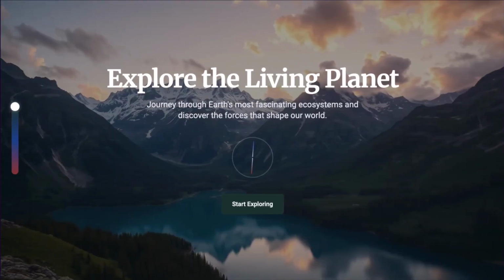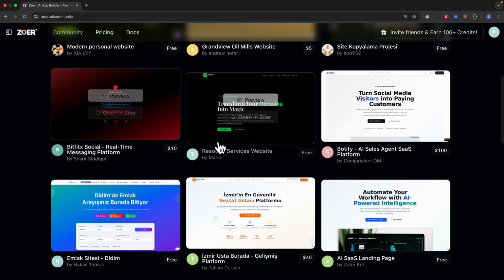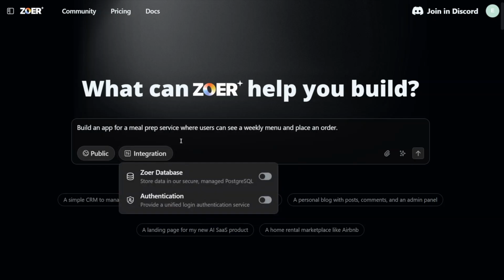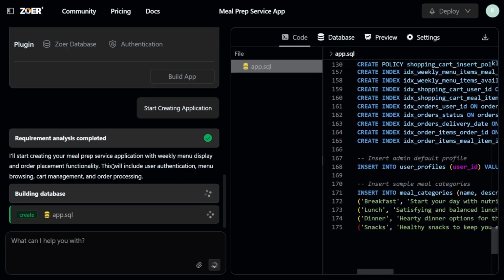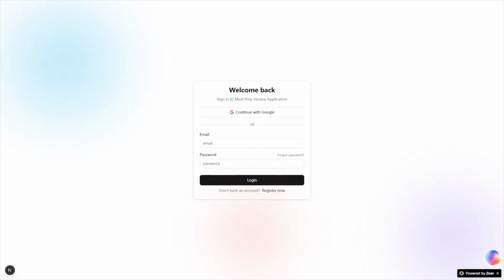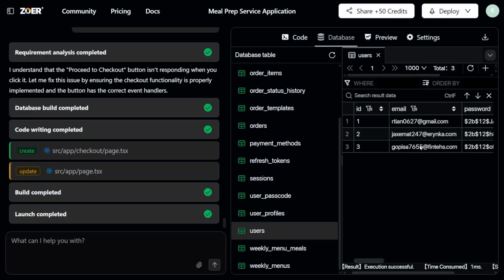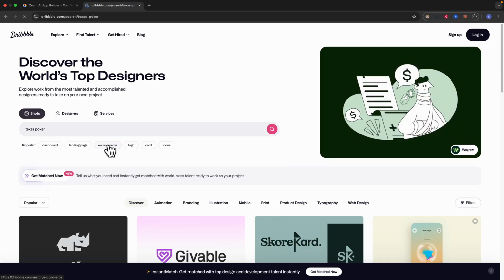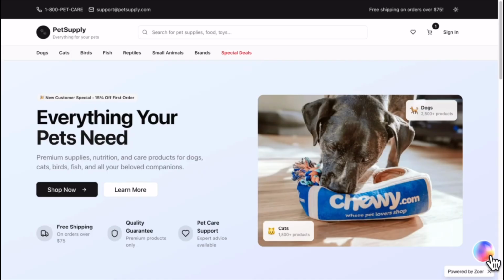Vibe Coding a Full App with Zoer: The Lovable + Supabase + Netlify Killer? (Tutorial)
Zoer is a powerful new AI tool that builds complete, full-stack web applications from a single prompt. In this tutorial, we build a secure, real-time messaging app from scratch, complete with user authentication and a live database.
This "vibe coding" workflow shows how Zoer combines the power of tools like Lovable for the UI, Supabase for the database & auth, and Netlify for hosting, all into one seamless platform.
🔗 RESOURCES & LINKS